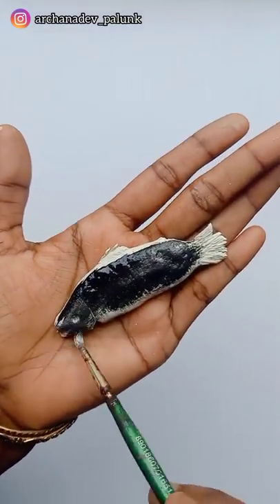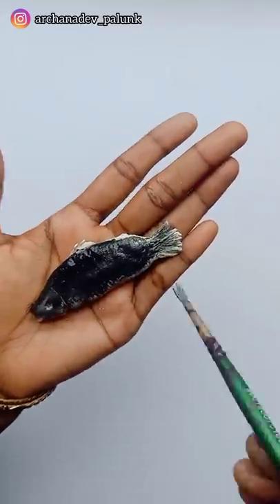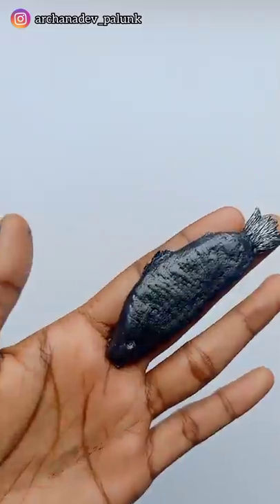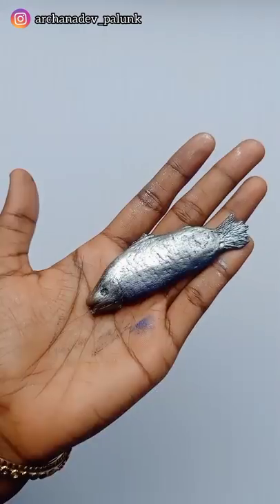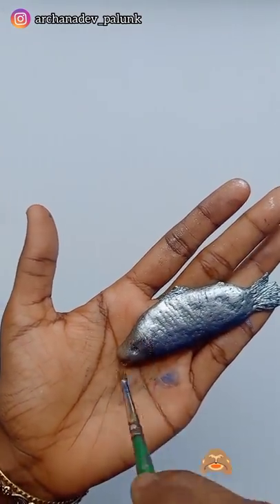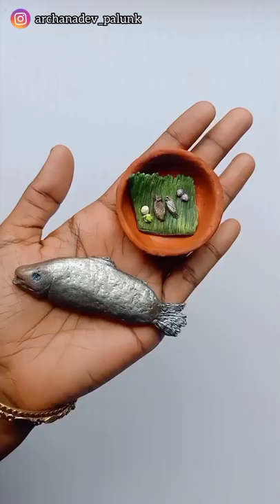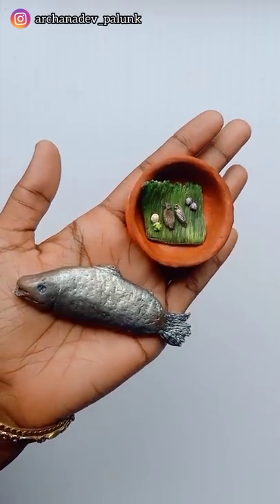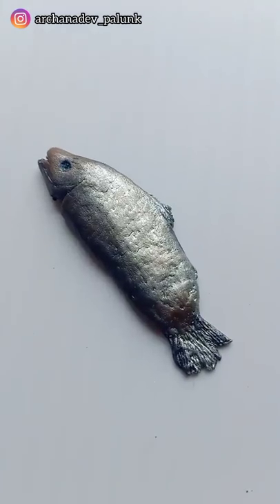ഉണക്കമീൻ 🙈ഉണ്ടാക്കിയാലോ Miniature Fish l ARCHANA DEV